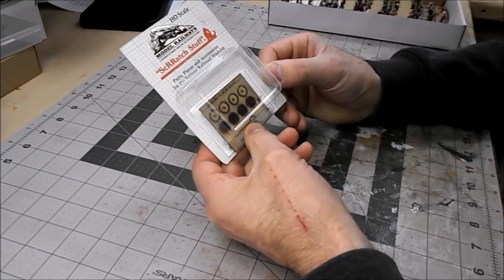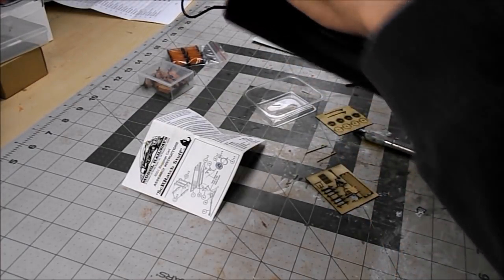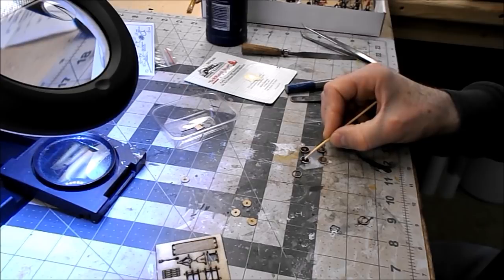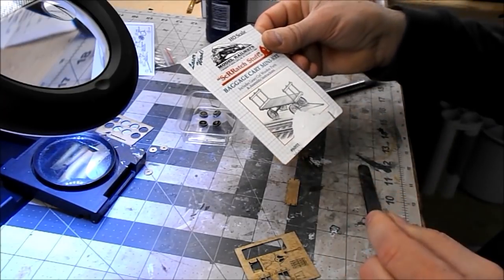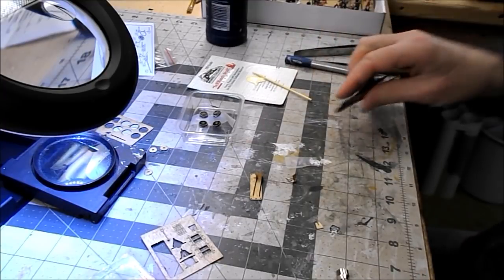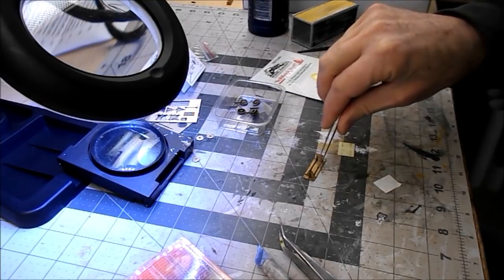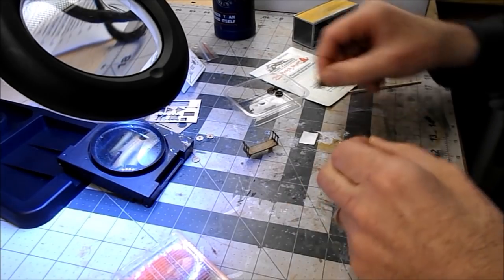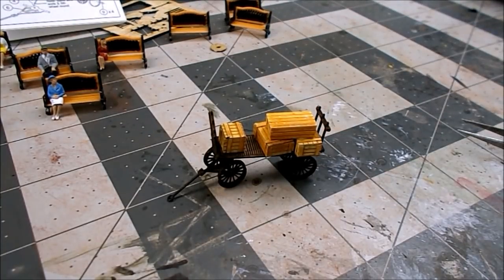Buiding a laser-cut wooden baggage cart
Follow along as I build a baggage cart from a laser-cut kit.
How good is the kit? how easy is it to assemble?  What are the pit-falls?